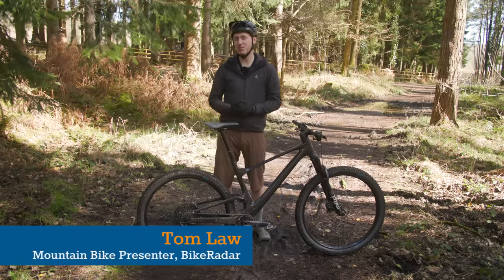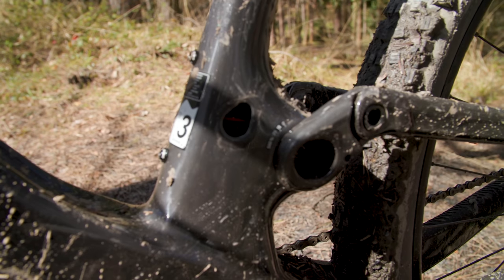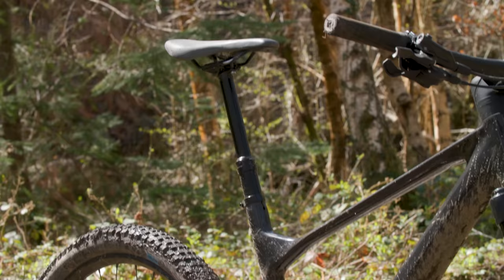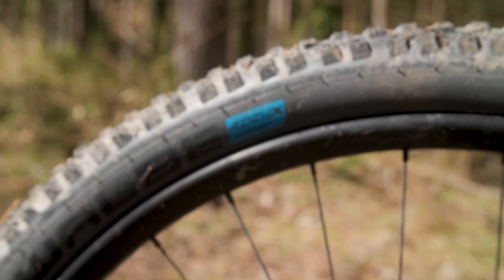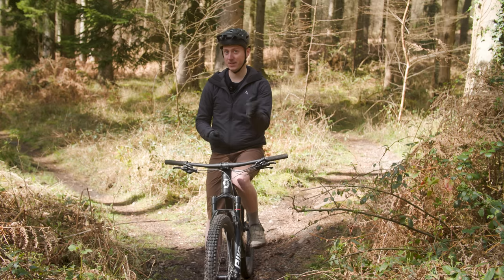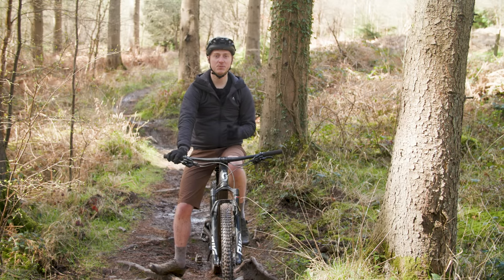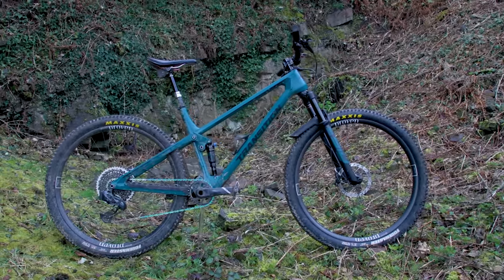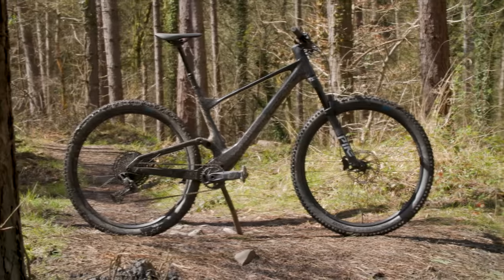Fast But Flawed | 2023 Scott Spark 940 Review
The Scott Spark is one of the most successful cross-country mountain bikes of all time. The Spark 900 series features a boost in fork travel and burlier components, to give a solid dose of extra downcountry attitude

With the range-topping Sparks now touching close to £15,000, can the cheapest carbon-frame version, this Spark 940, live up to its tempting £4,299 price tag? Tom Law has been putting it through its paces to find out.

Chapters
00:00 Intro
00:40 Frame Details
02:49 Geometry
03:57 Specification
05:42 Ride Impressions
07:22 Climbing Performance
08:58 Descending Performance
11:10 Scott Spark Vs Transition Spur
12:21 Final Thoughts